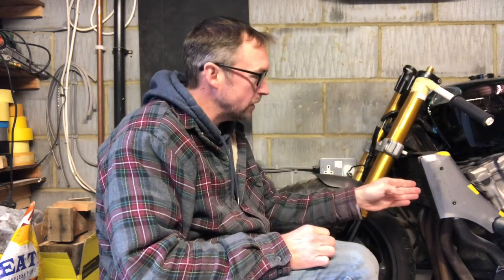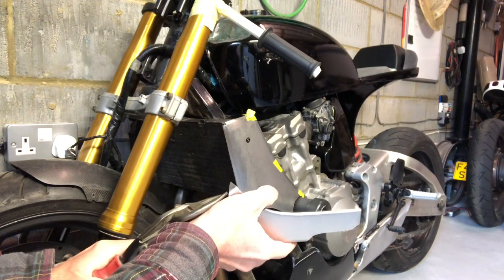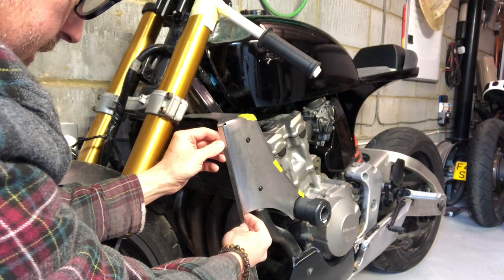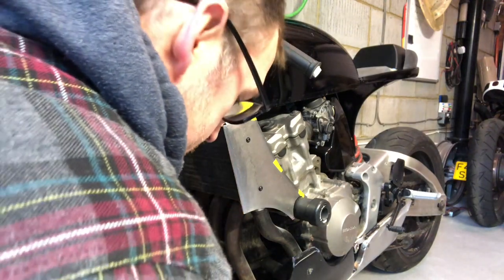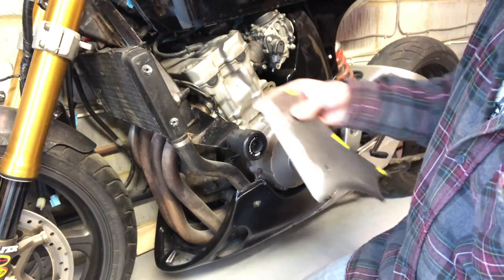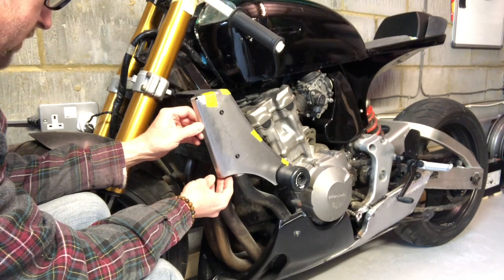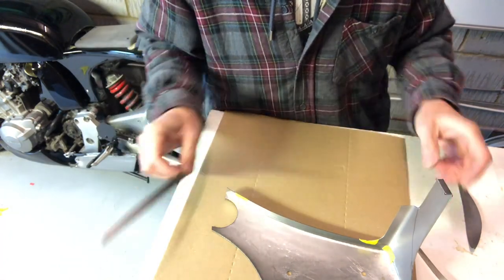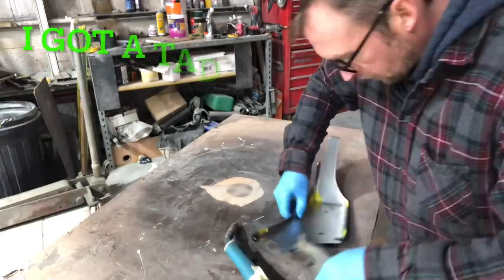Honda Hornet radiator cowl fabrication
I managed to get some footage while making the rad cowl for the hornet, it’s mostly for looks and to cover the frame a bit more
My phone did run out of battery at work so I didn’t get as much as I hoped, but I still have the other side to do 🙈
Let me know how you think the bike is progressing, I love it but we all like different things hay 👍🏻
Many thanks
Wayne 🙏🏻